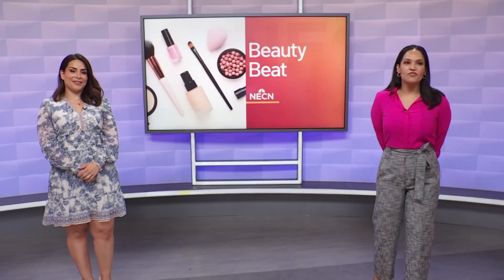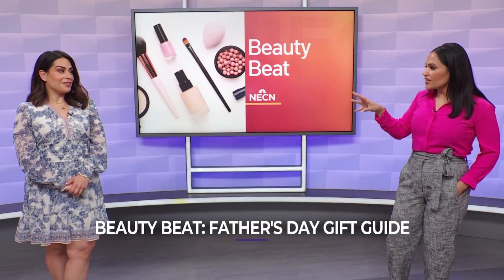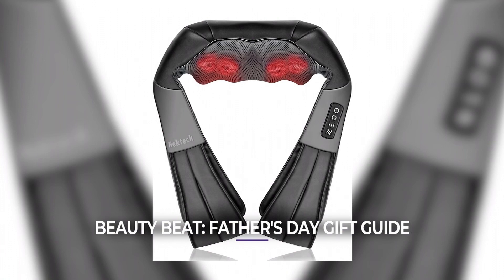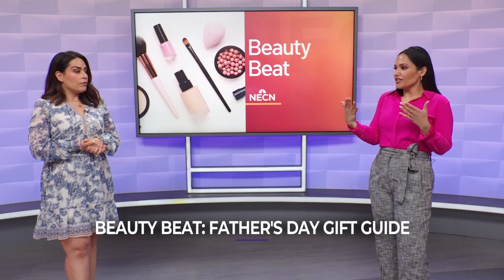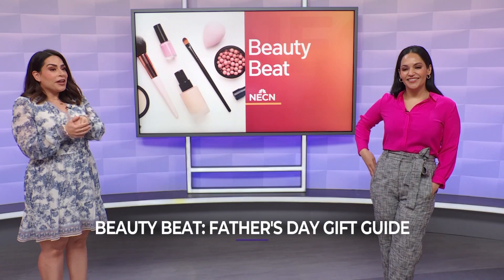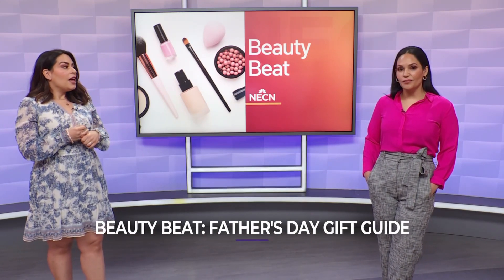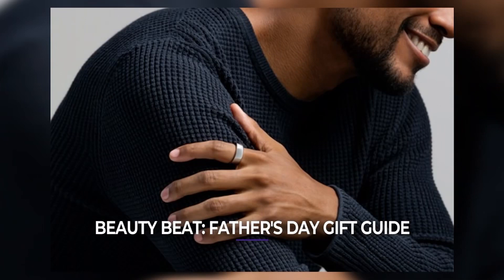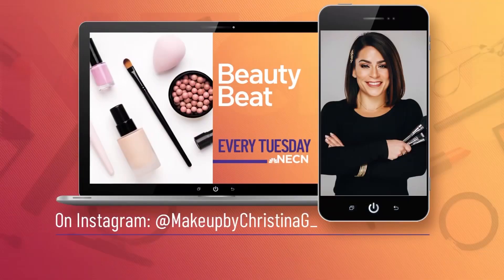Father’s Day Gift Guide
Father’s Day is just over a week away!👔
I went back to basics… basic self-care needs to create a Father’s Day gift guide that works for all dads, even the hardest to buy for 😉
Which gift do you think would be the best fit for the dads in your life?